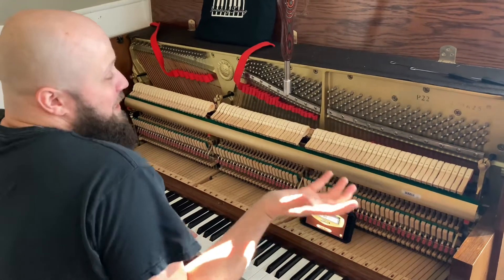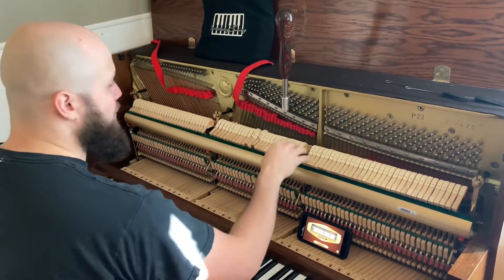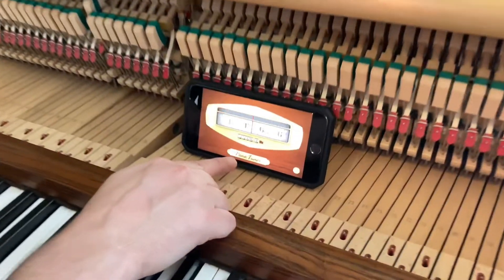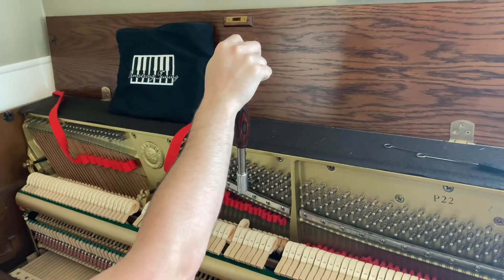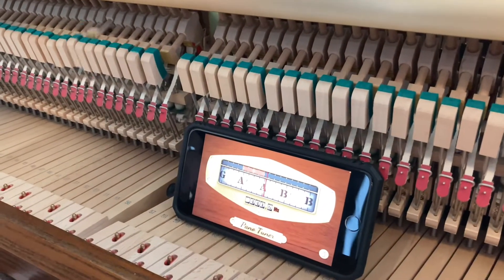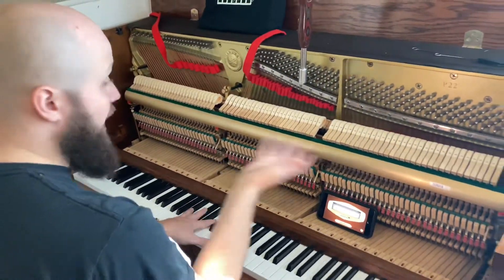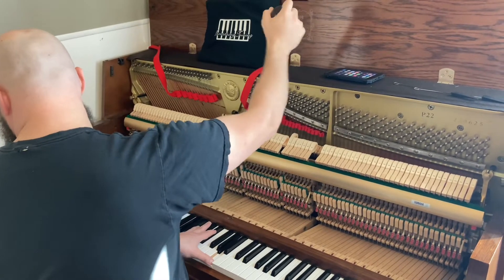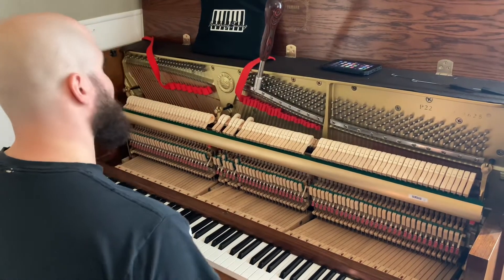Mastering Pitch: Your Ultimate Guide to Setting A-440 Hz Like a Pro!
🎹 Unleash the power of perfect pitch with our comprehensive tutorial on setting A to 440 Hz! 🎵🔧 Whether you're a musician, tuner, or simply curious about the science of sound, this step-by-step guide will empower you to achieve pitch-perfection effortlessly. Join us as we demystify the art of tuning and take your musical experience to a whole new level. 🎶📈